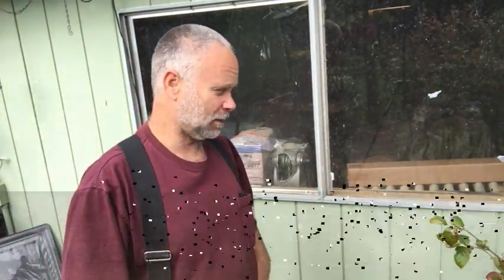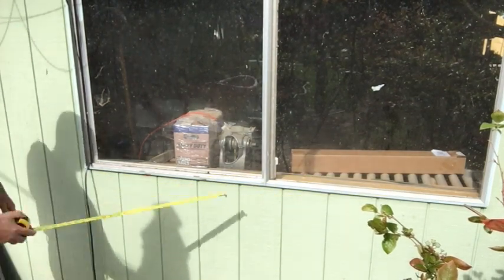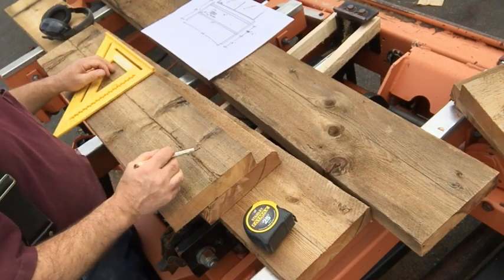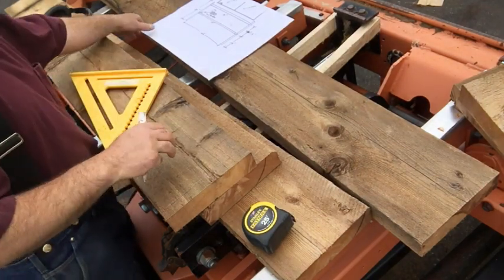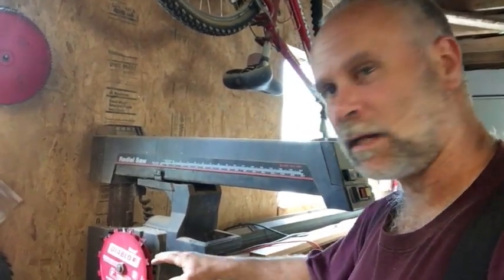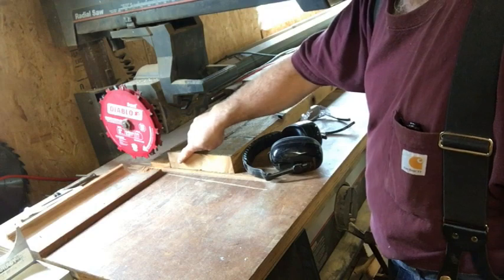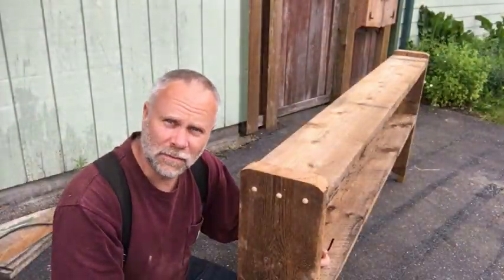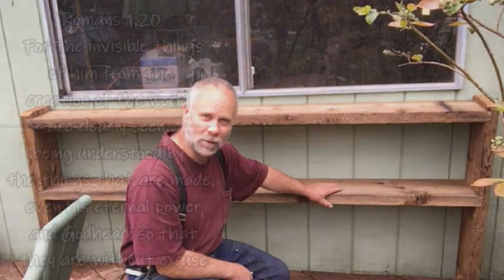Buidling Planter Shelves for the Deck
Mother Earth Products: (Save 10% by going through this link!):
The Homesteader's Natural Chicken Keeping Handbook: